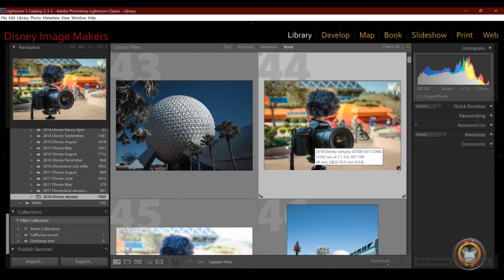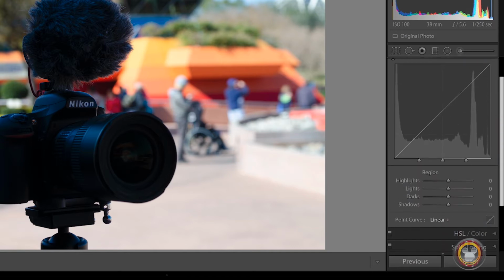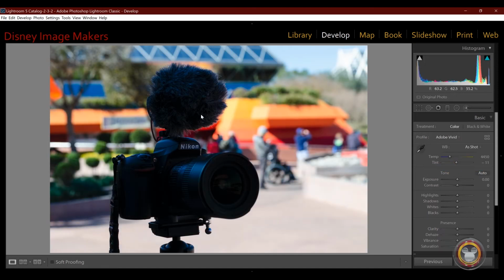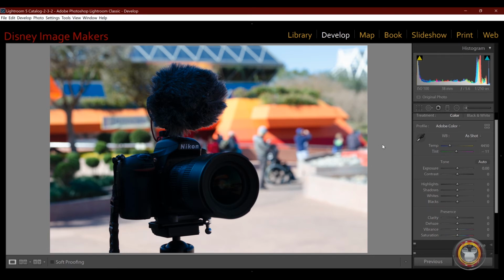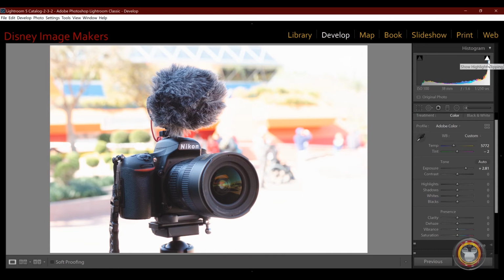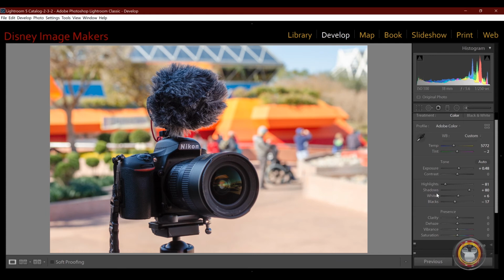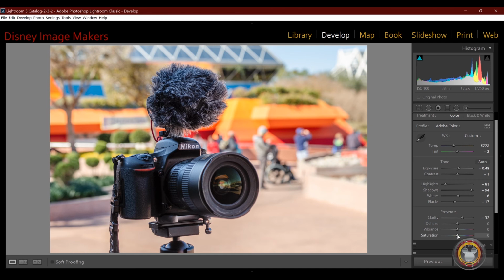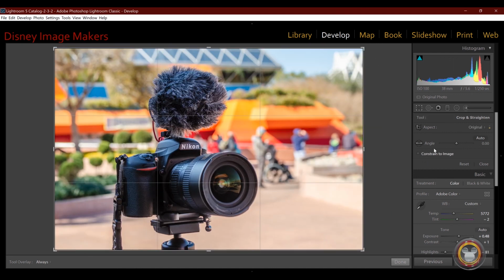Lightroom CC - Basic Panel Tutorial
How to use Lightroom's Basic panel. In this video I will take you through all of the tools inside the basic panel to get you started in Lightroom CC. Watch me edit a photo from start to finish and see how each tool affects the image in a global way.
~Bill

Get Adobe Lightroom CC here -

Bill's camera

Eric's camera

Bill & Eric